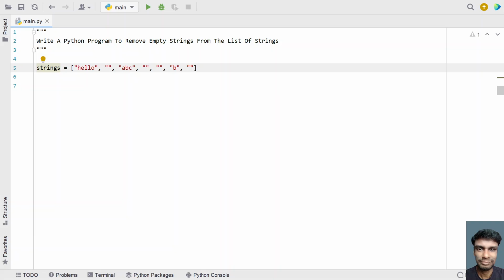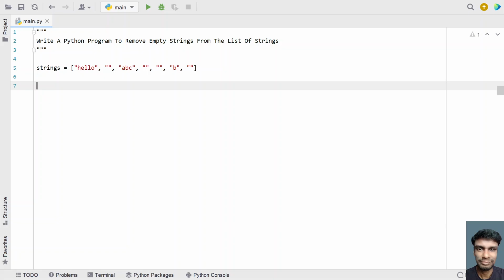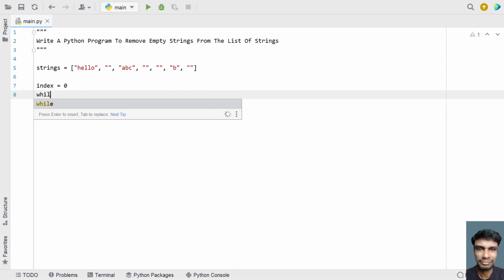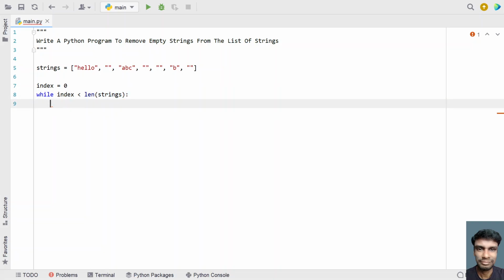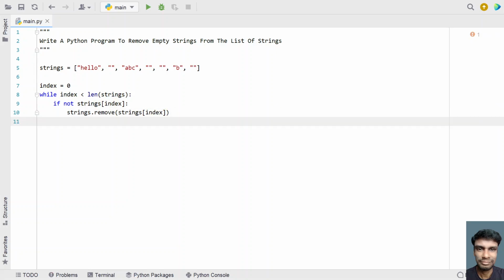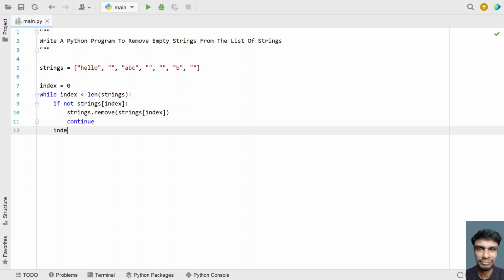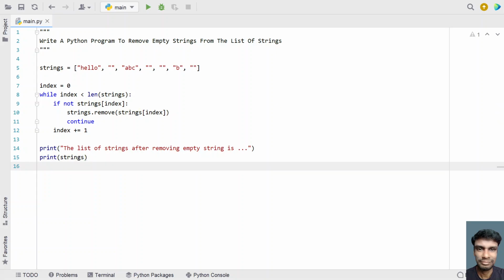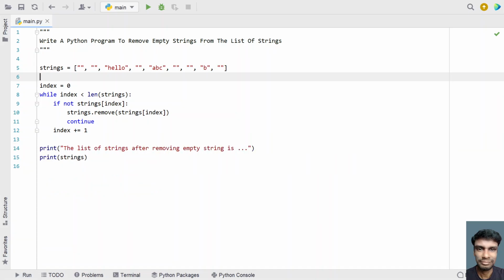Write A Python Program To Remove Empty Strings From The List Of Strings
In this video you will learn about how to Write A Python Program To Remove Empty Strings From The List Of Strings

Code
strings = ["", "", "hello", "", "abc", "", "", "b", ""]

index = 0
while index replace_this_with_less_than_symbol len(strings):
    if not strings[index]:
        strings.remove(strings[index])
        continue
    index += 1

print("The list of strings after removing empty string is ...")
print(strings)